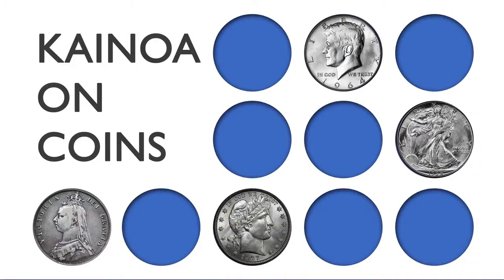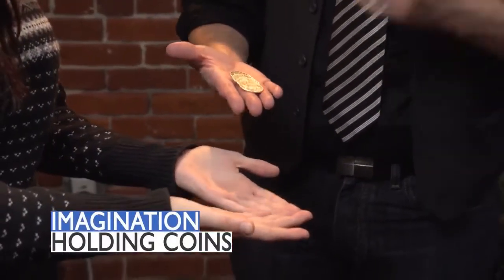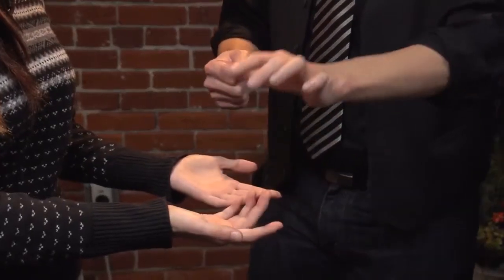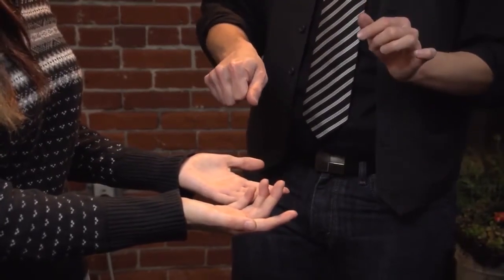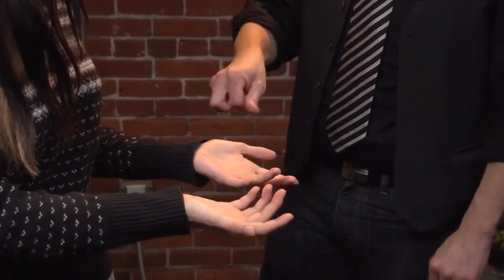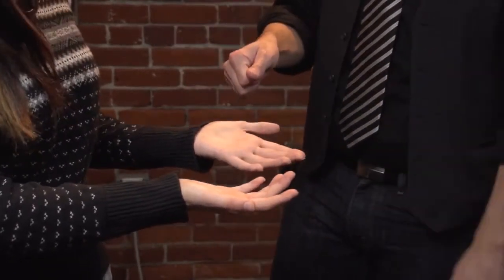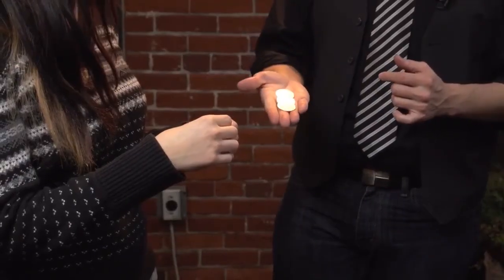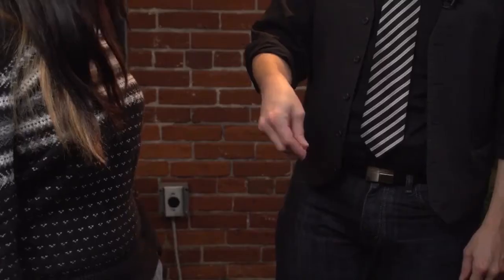Kainoa On Coins: Imagination Holding Coins - Trailer